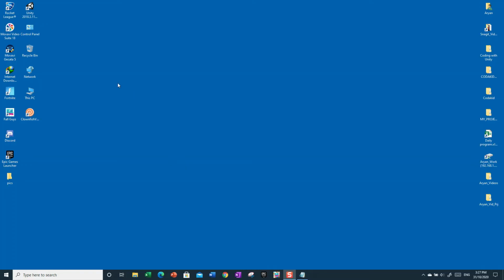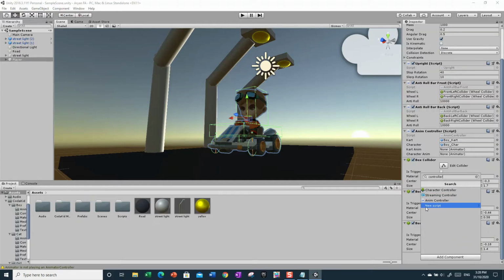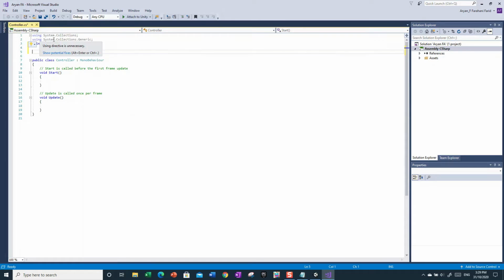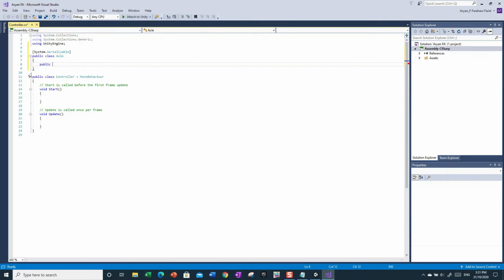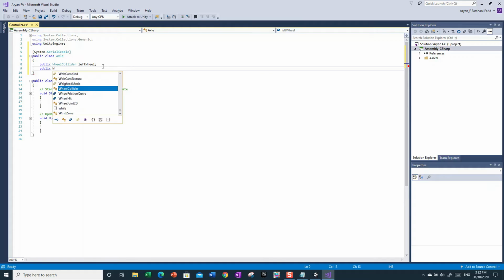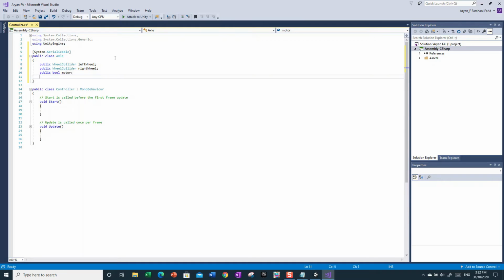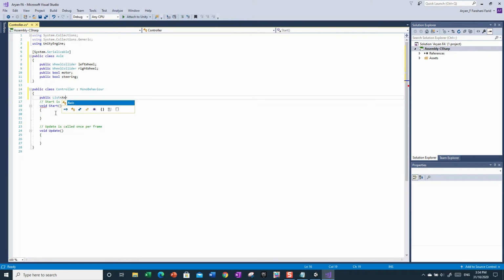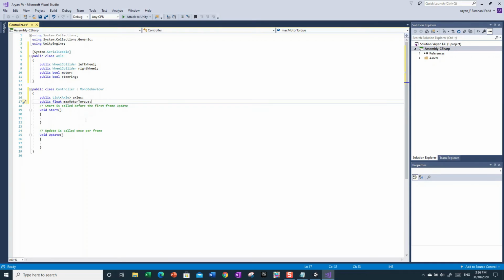9-Making our first ever scripts in unity